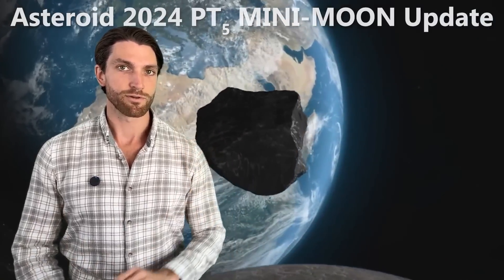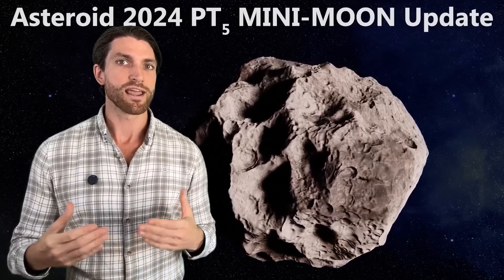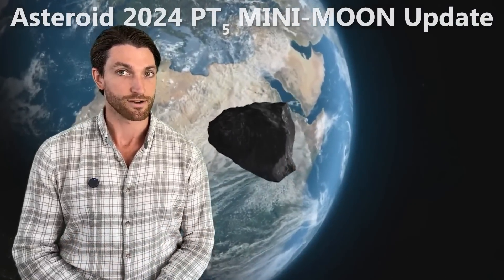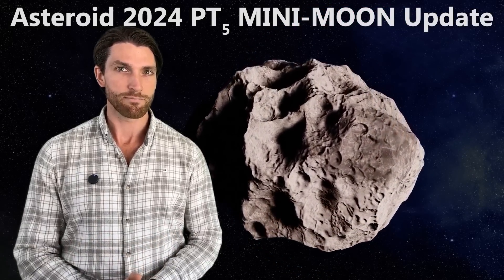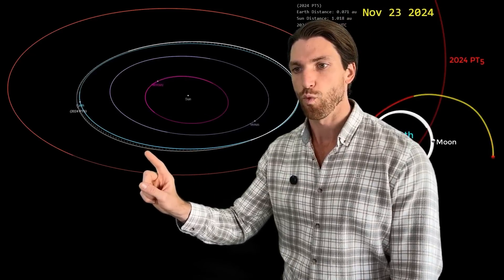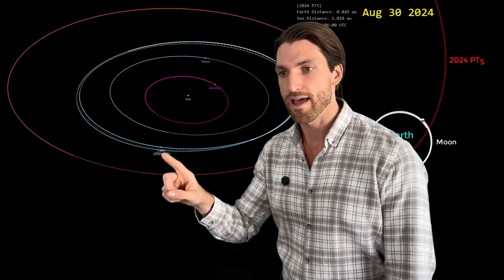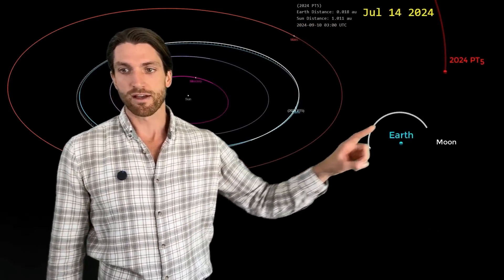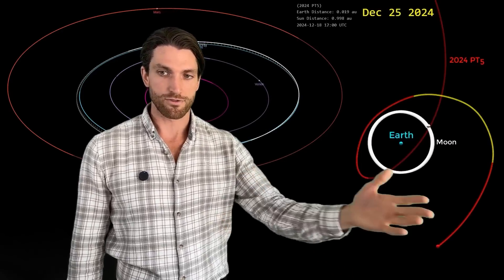Astro Alert: Earth's New Mini-Moon Provides a Glimpse into What's Coming Next ☄️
Asteroid 2024 PT5 became a temporary mini-moon on September 29th by entering into a moon-like orbit, and it leaves this unique orbital configuration on November 25th 2024. I researched into our temporary asteroid companion and what I found was _very interesting_. Mini Moon update by geophysicist Stefan Burns.

👨‍🏫 Sign up to the Planetary Resonances eCourse to learn more about the effect the Solar System and Cosmos has on our planet and quality of time. Be a better astrologer, geophysicist, or energy reader!

Research:
2024 - Basaltic mini-moon: Characterizing 2024 PT5 with the 10.4 m Gran Telescopio Canarias and the Two-meter Twin Telescope